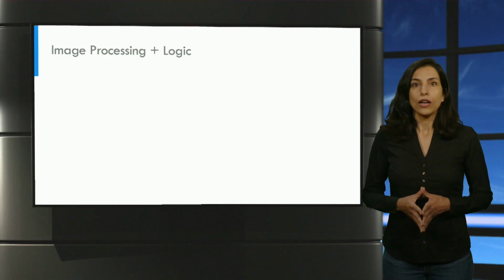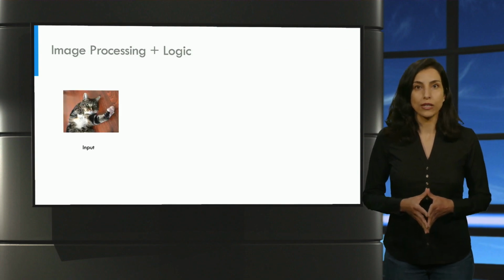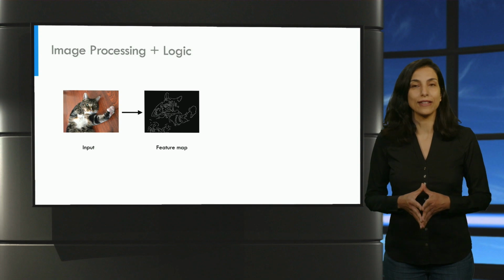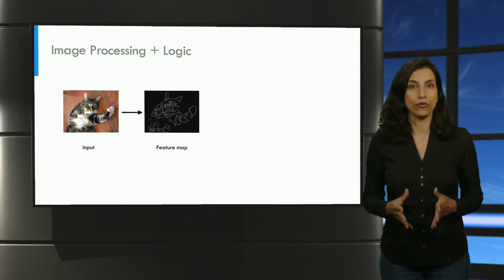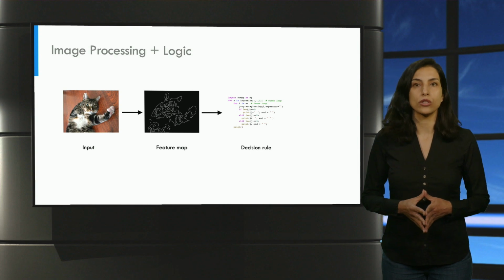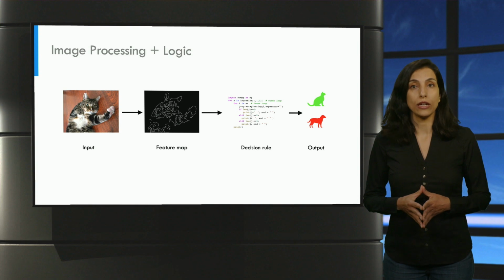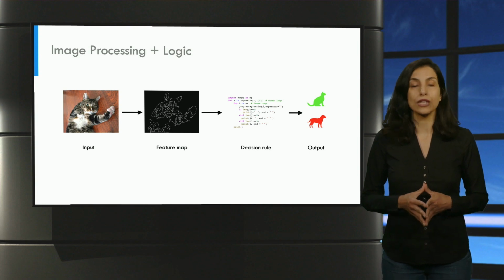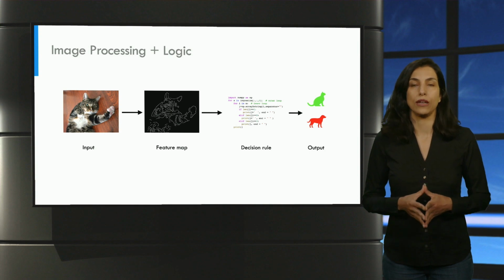AIfE2x_2025_Module_3_4_Introduction_to_Computer_Vision_Deep_Learning_for_Computer_vision-video